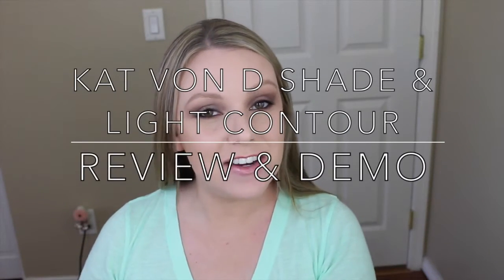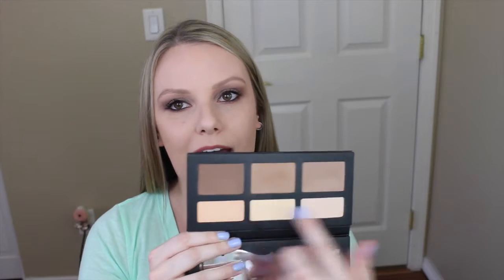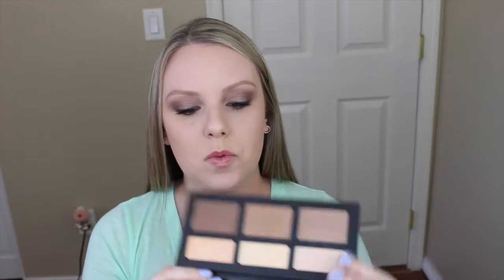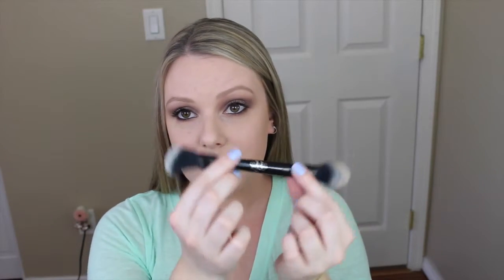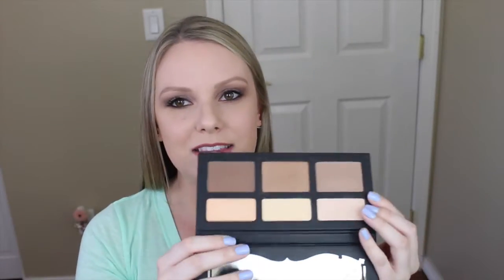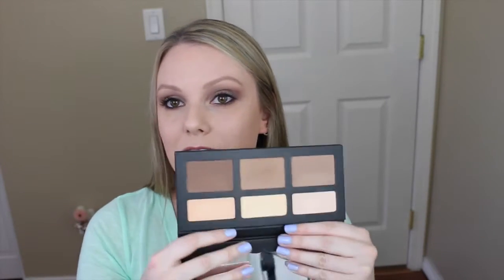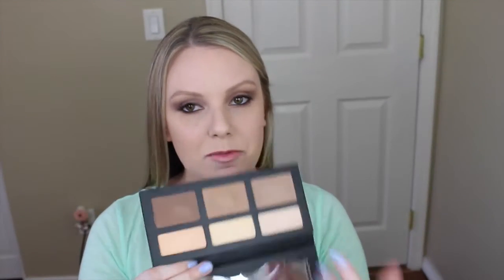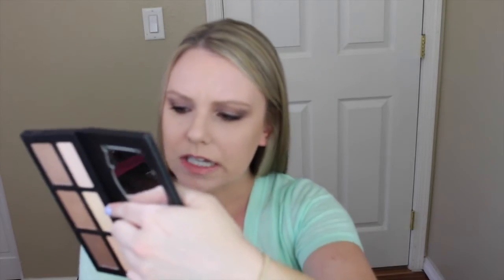KVD Shade & Light Palette - Tutorial & Review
The majority of the products I talk about  were purchased with my own money. Products marked with a "*" were either sent to me for review purposes or were given to me by friends. As always, I will only recommend products that I truly believe in and use myself.